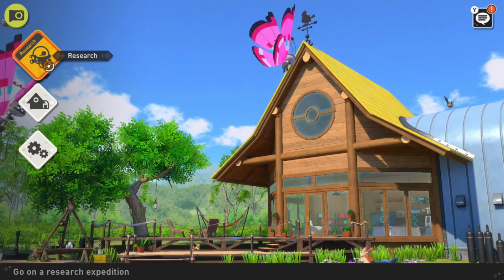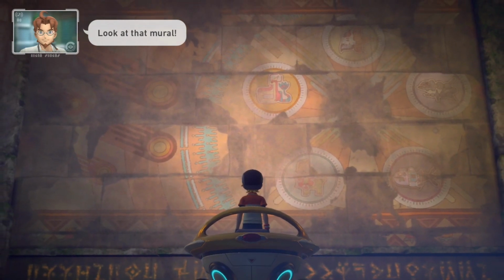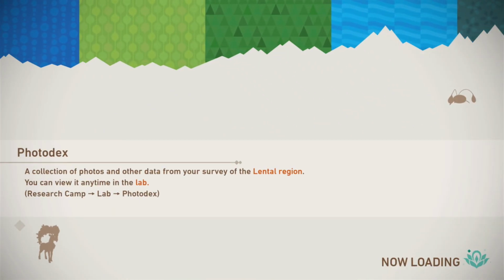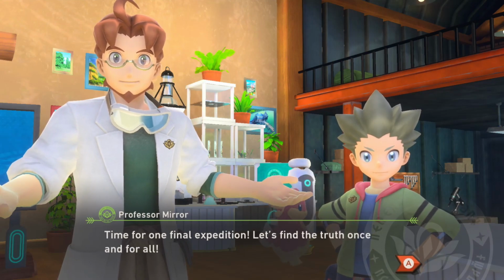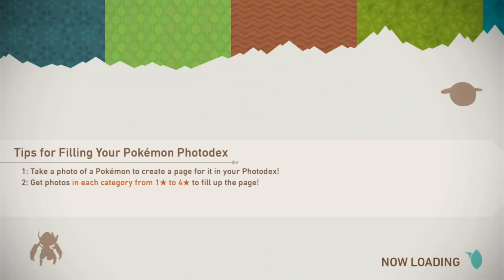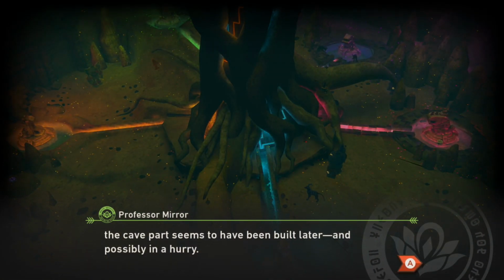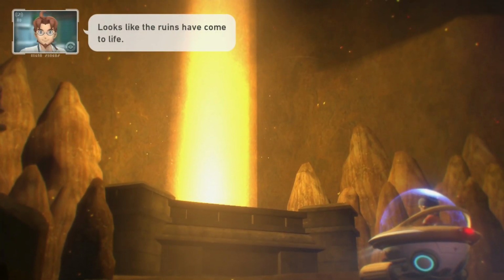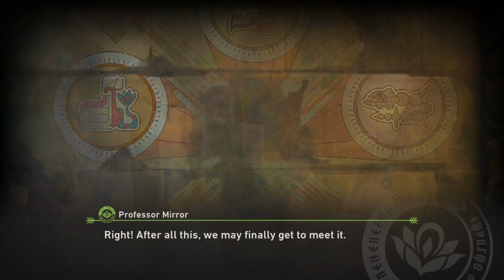Where Is It? New Pokémon Snap #12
Where is this dang Pokemon. I cant find him. New Pokemon Snap is out and it looks great. This is my walkthrough. I love this game. There is so much here I don't even know where to start. New Pokemon Snap is all about taking pictures of Pokemon and unlocking the next course. That's really all there is to this game. At the end of the course you get a score and you can retry again. They added so much more to this game. So watch to  find out more. Like the star system.